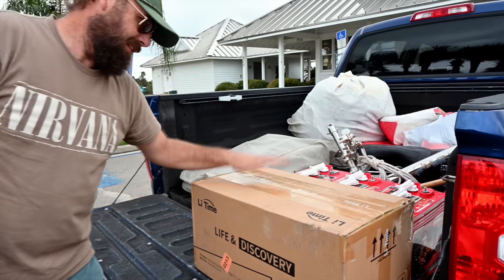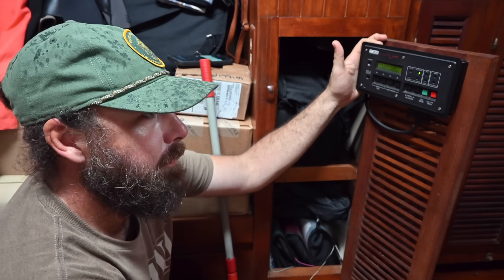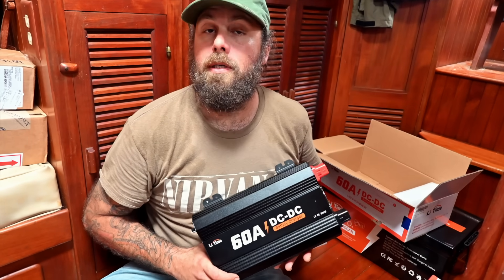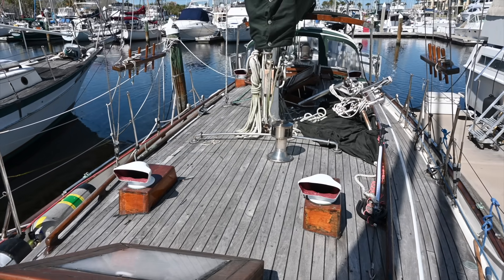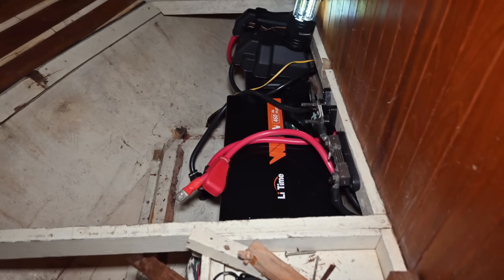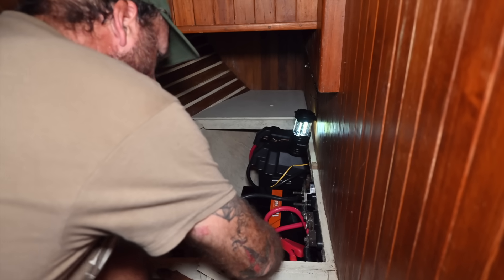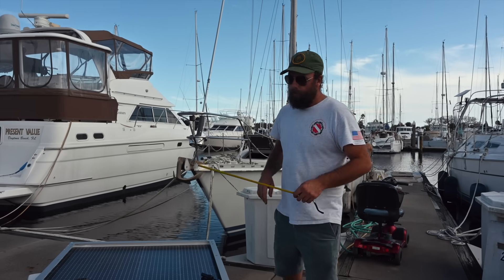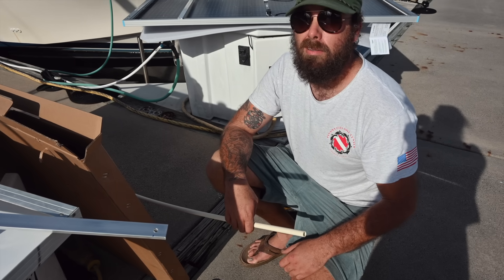WE COULD HAVE EXPLODED! The switch to LiTime LiFePO4 after battery bank was OFF GASSING (Ep47)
In previous videos, we searched for our perfect boat. Just a few weeks ago in mid-February, we found her. This week we're on our 1976 Tayana 37 (CT37) Taiwanese build designed by Robert Perry.

This week, we're installing a LiTime Lithium Battery setup ( LiFePO4 ) with a DC to DC charger, and a Solar Charge Controller. We're replacing our previous battery bank of lead acid batteries because they were off-gassing and setting off our CO alarms due to the hydrogen, which creates a very dangerous situation in the boat, and literally puts us at risk of explosion. Our new lithium battery, at 460Ah, is roughly the same amount of power as the previous bank of 4 batteries, but all in one single battery, plus we still have room for more!

We're Siren and Captain Hal. We're surfers, we're fishermen, we're yacht brokers, we're boaters, we're captains, we're divers, we're ocean people, we're Floridians, and that's what our channel is all about!

If you like what we wore, just ask us what it was!

Asiwo Manta Underwater Scooter- SIREN for $50 off
Amare- use #1559896 for $10 off